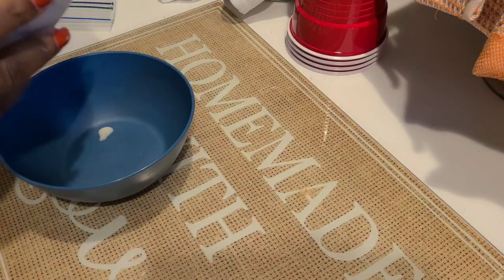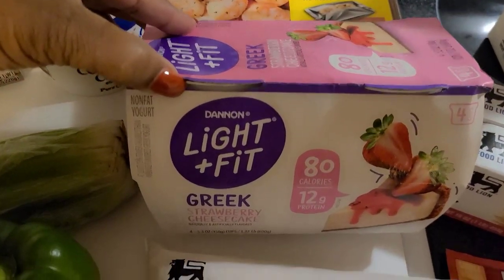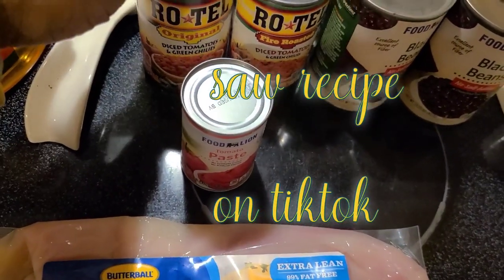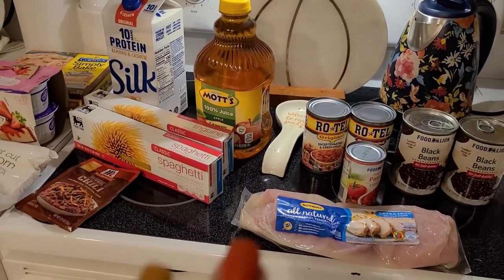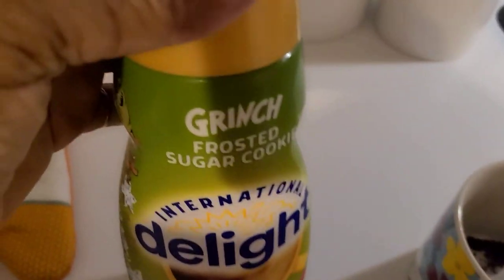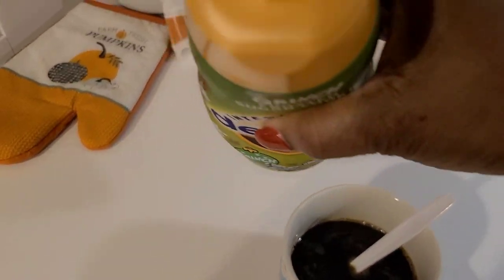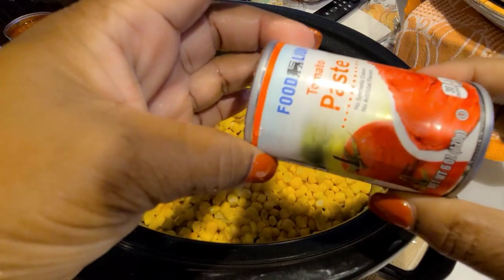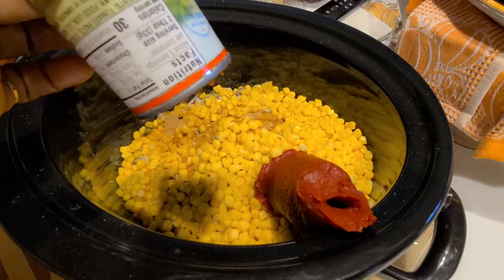Gained 2 lbs! But... This Amazing Crockpot Taco Soup from Tiktok is BUSSIN!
Hey yall! Saturday was a workday for me...but I feel accomplished! I made Taco Soup and buscuits and I don't feel bad about it! It was bussin!

Bamboo plastic wrap drawer organizer

 Recipe(with substitutions)
1 lb grd beef(chicken or turkey)
1& 1 half diced onion
2 bell peppers(any color)
2 tbsp minced garlic
2 tbsp jalapeños
2 cans rotel (or diced tomatos
2 cans black(or pinto, kidney or combination of all 3) beans(drained)
6 oz can tomato paste
1 bag or 2 cans sweet corn(drained)
4 cups water or beef broth
1 packet chili or Taco seasoning pack
1 packet hidden valley ranch( I used Fiesta ranch pack to use up what I had)
8 oz cream cheese
season to your taste:
1 tsp black pepper
2 tsp onion powder
1 tsp garlic powder
1 tsp ground cumin
mix all together and cook in crockpot(on high for (2 to 3 hrs) or stove top(on med high 35-45 mins)